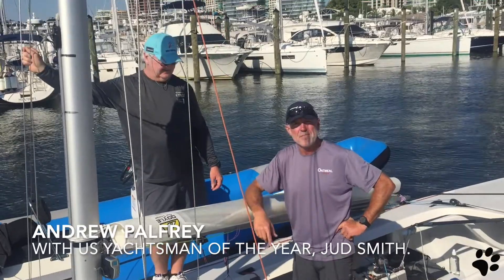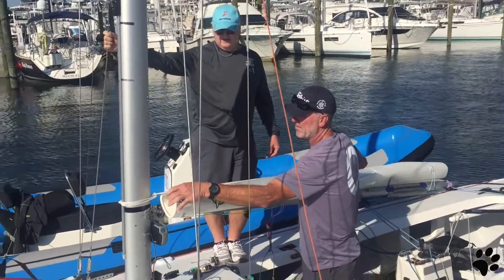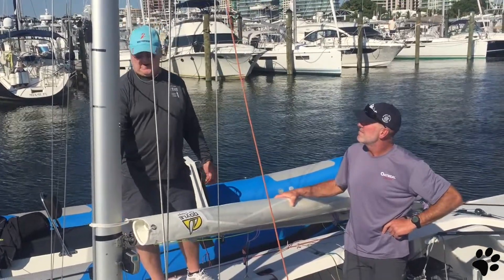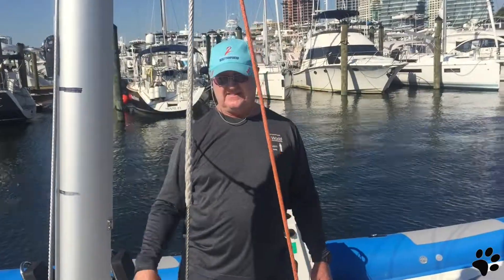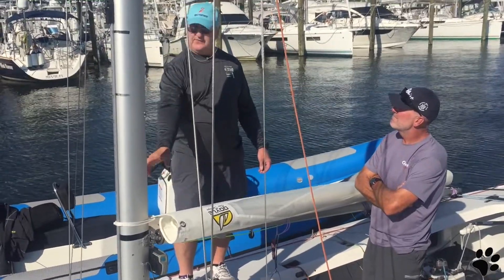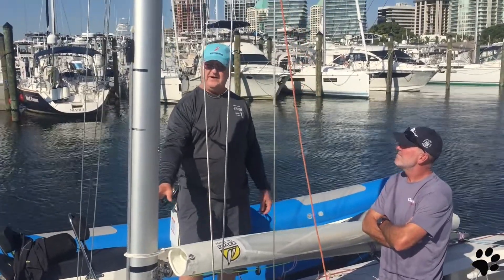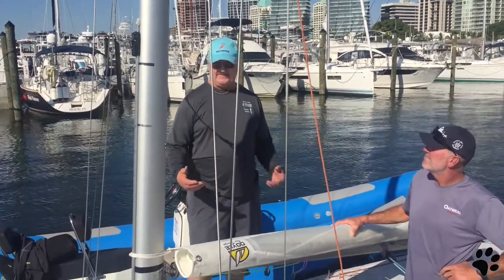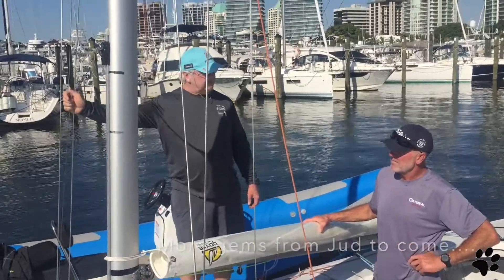The Sailor Becomes the Sailmaker - Catch up with Jud Smith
Sailing.Dog’s Andrew Palfrey was being coached in the Etchells Class by Jud Smith at the recent Coral Reef Cup in Miami. Not only is Jud a legendary sailor and sailmaker, he is also the current USA Rolex Yachtsman of the Year. Last year, Jud and his team were victorious in the J70 Worlds in his hometown of Marblehead. Jud has also won Etchells Worlds as both a skipper and a crew. Despite sailing at the highest levels since the late 1970’s, Jud is still at the very top of the sport of sailboat racing, particularly in strict one-design keelboats. Jud is one of sailing’s “givers”.